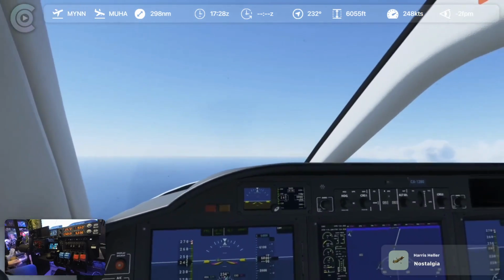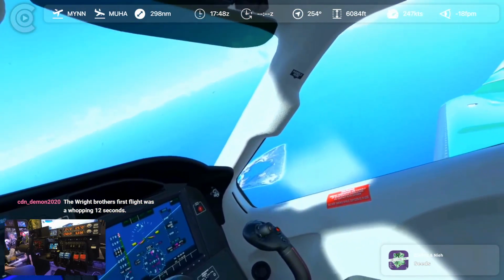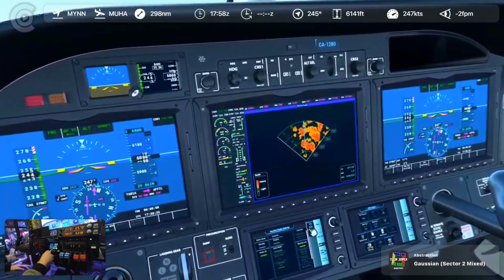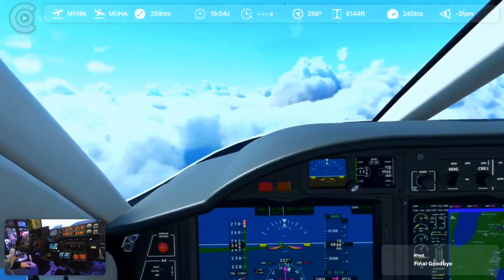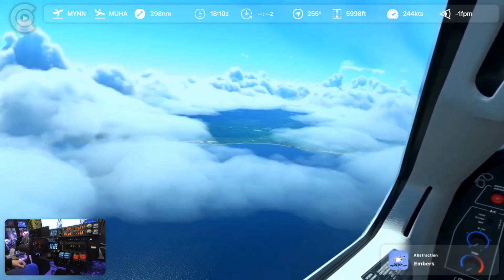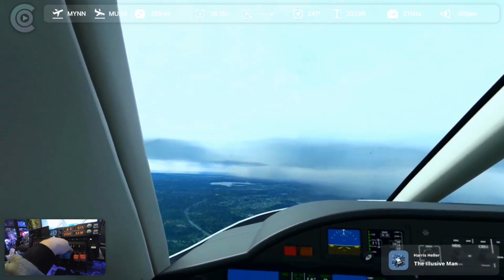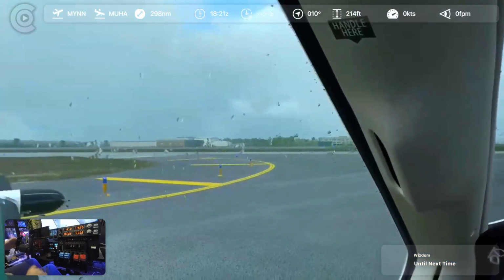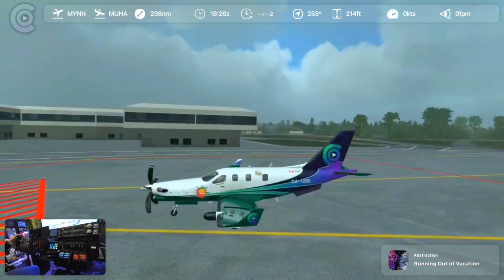[VR - Quest 2] Around the World in the TBM 930 - Leg 18b - Bahamas (MYNN) - Cuba (MUHA)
Continuation of the Bahamas - Cuba flight. Bye-bye Streamlabs OBS after this flight. Enough of your crashing.

Chapters:
29:30 - Top of Descent
34:30 - Landing

Recorded via Oculus Casting while connected to Oculus Quest 2 via Oculus Link and cast to an Nvidia Shield that's being captured by Streamlabs OBS.

PC specs:
AMD Ryzen 7 5800X
Nvidia RTX 3090 FE
32GB CL14 3200 RAM
Asus TUF x570 Gaming-Wifi
Honeycomb Alpha Yoke and Bravo Throttle
Logitech Radio Panel and Rudder